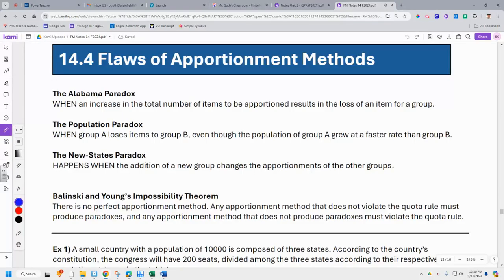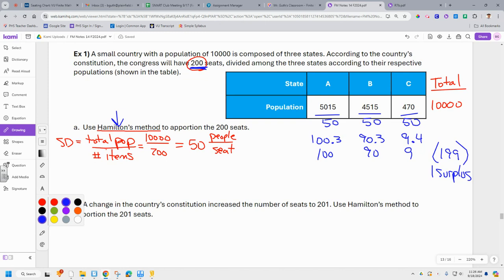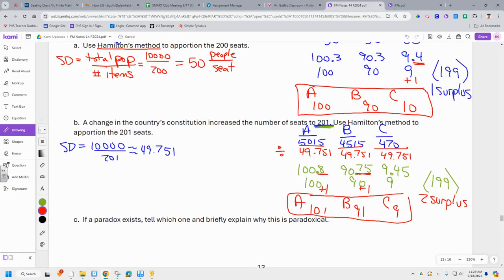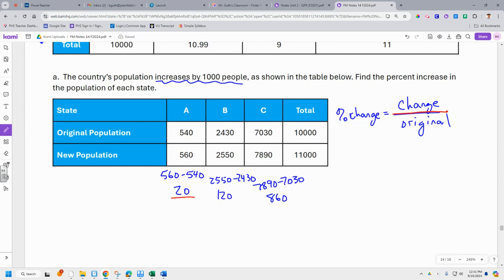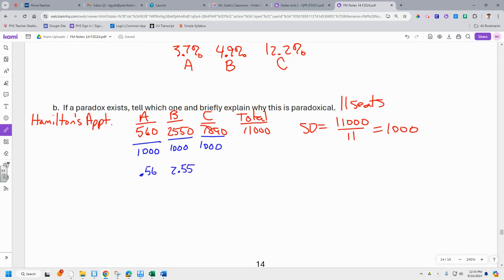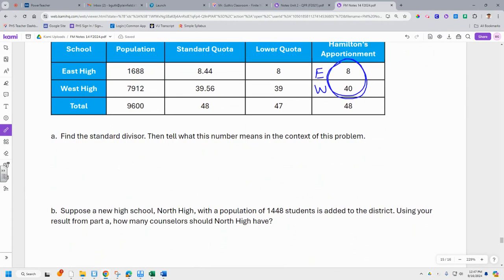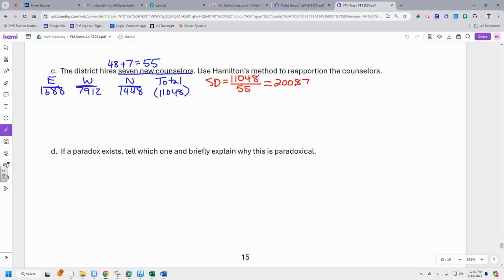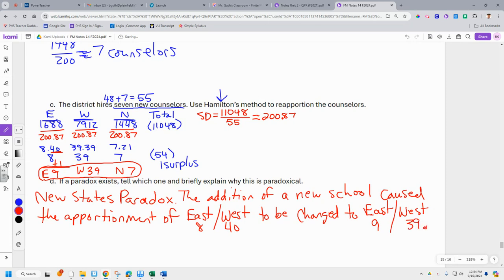FM 14.4 Flaws of Apportionment Methods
Using Hamilton's Method to show the Alabama Paradox, Population Paradox, and New-States Paradox